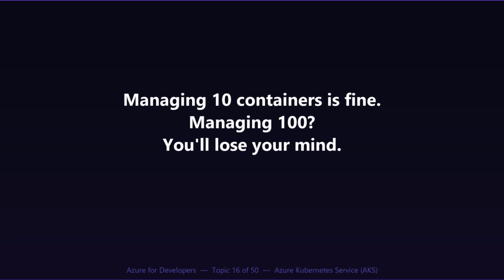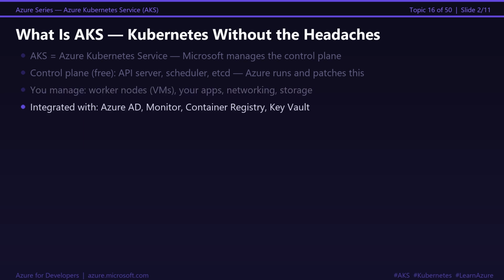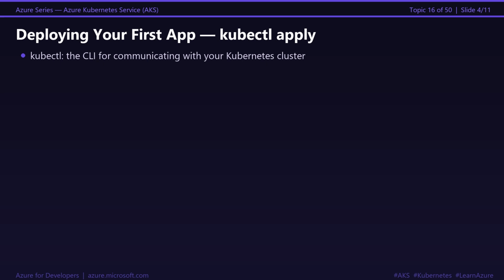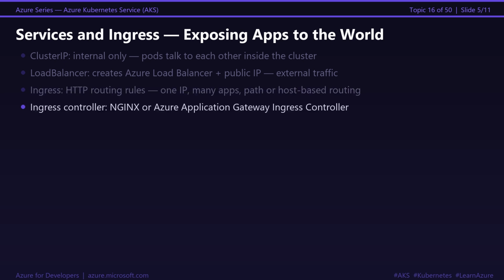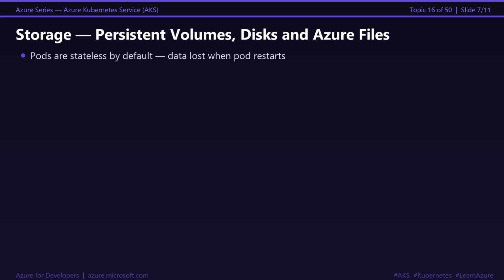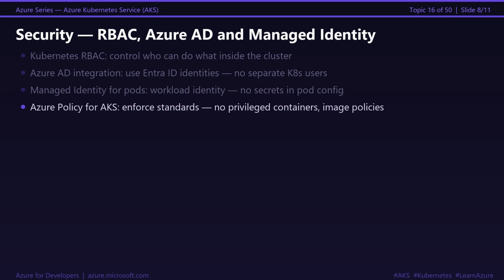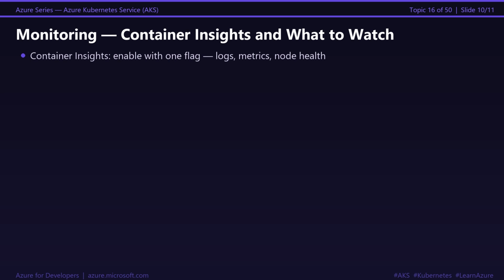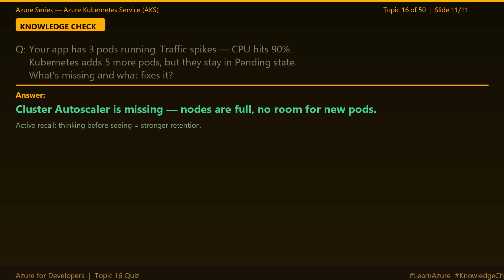Azure Kubernetes Service (AKS) — Complete Beginner's Guide | Deploy, Scale & Monitor Containers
Managing 10 containers is fine. Managing 100? You'll lose your mind. That's exactly why Kubernetes exists — and AKS is the easiest way to run Kubernetes on Azure without managing the control plane yourself.

What you'll learn:
- Why Kubernetes exists and what problem it actually solves
- What AKS gives you that raw Kubernetes doesn't
- Nodes, Pods, Deployments, and Services explained simply
- Deploy your first app with kubectl apply
- Expose apps with Services and Ingress controllers
- Auto-scale pods and nodes based on real traffic
- Persistent storage with Azure Disks and Files
- Secure your cluster with RBAC and Azure AD
- CI/CD pipeline deploying straight to AKS
- Monitor everything with Container Insights